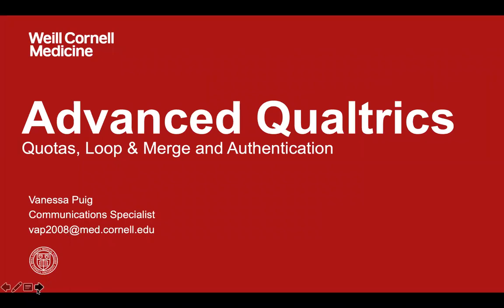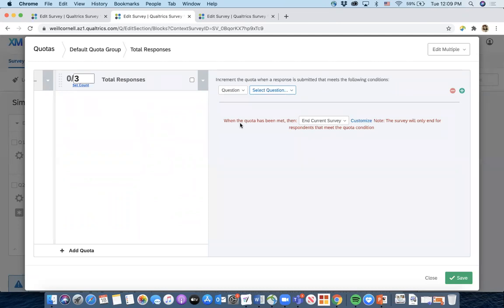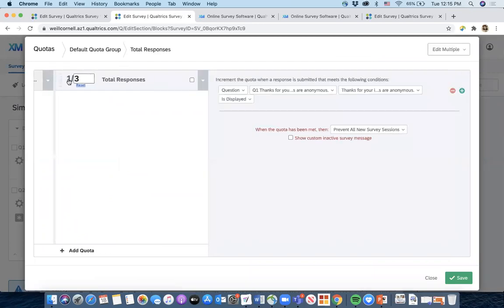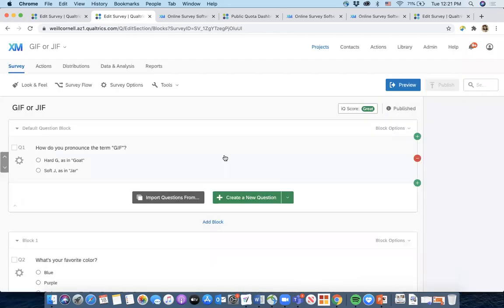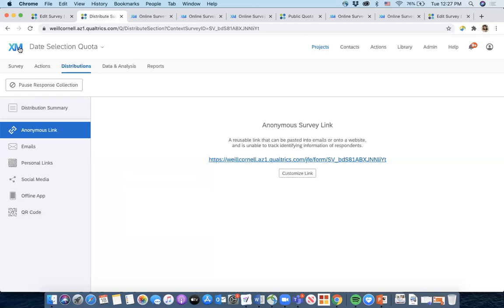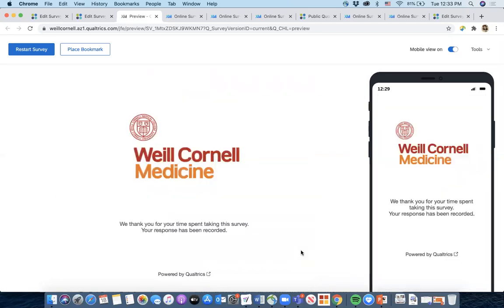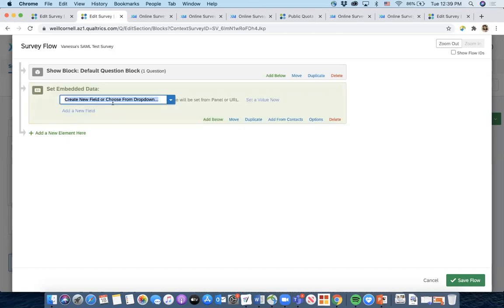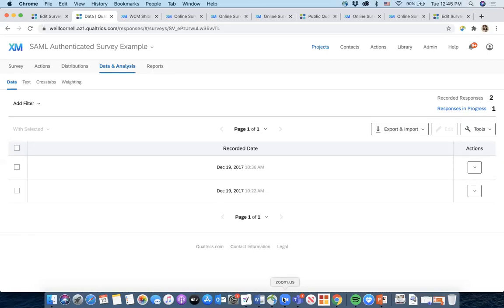Tech Tuesday: Advanced Qualtrics Part 1